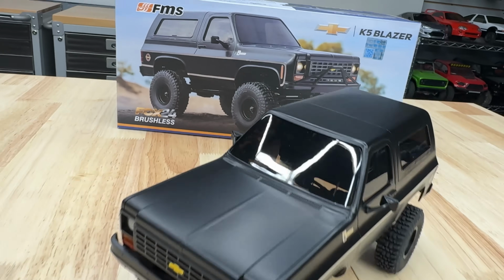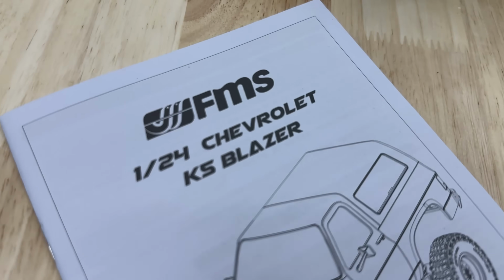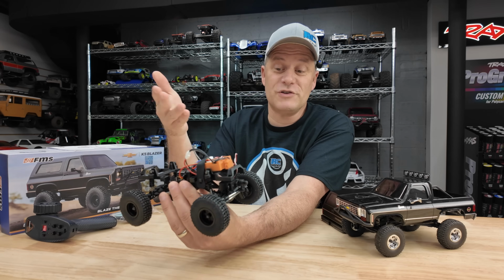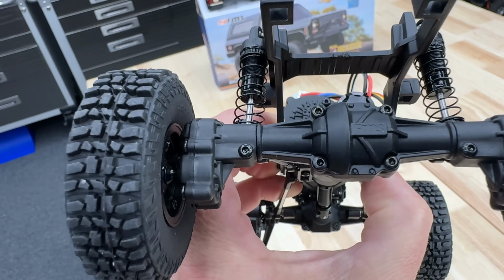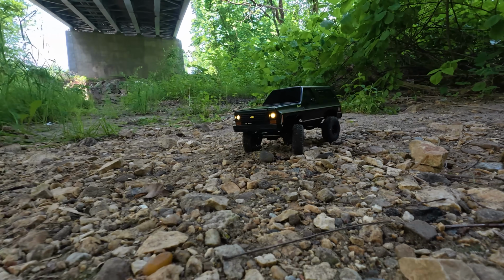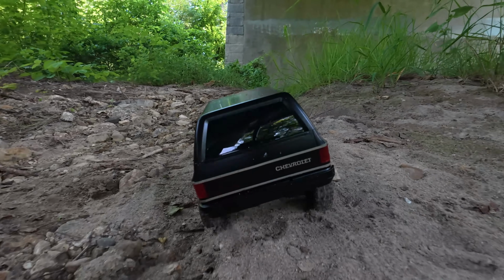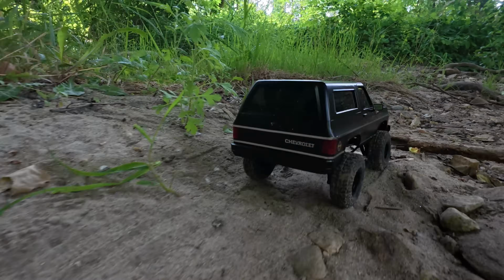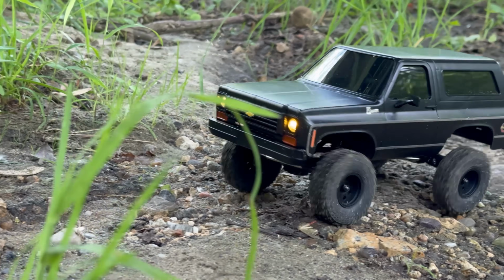What’s Hiding Inside the NEW FCX24?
The new FMS FCX24 Brushless Chevrolet Blazer found brings serious power to the 1/24 scale world. With a brushless motor, two-speed transmission, and portal axles, this mini crawler is built for both indoor challenges and outdoor terrain. In this video, we unbox the truck, explore its hidden upgrades, and what's different compared to the original brushed version. Is this $180 rig the ultimate small-scale crawler? Let’s find out.

DEALS!

MORE MUST SEE RC STUFF